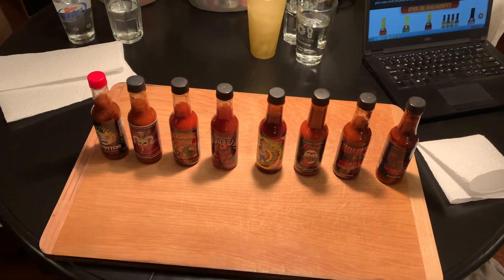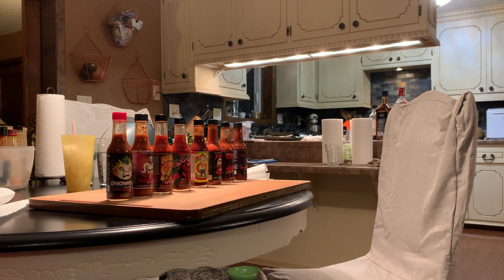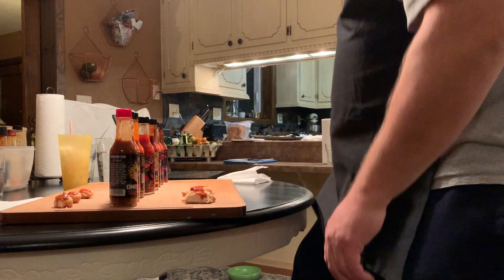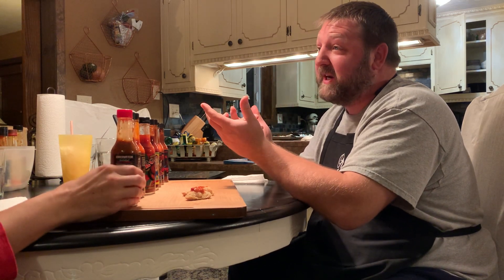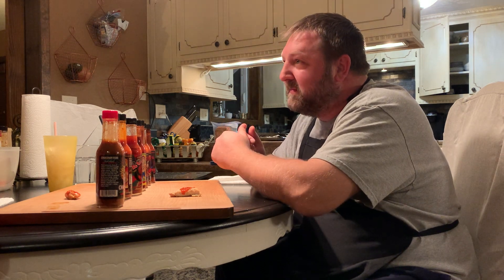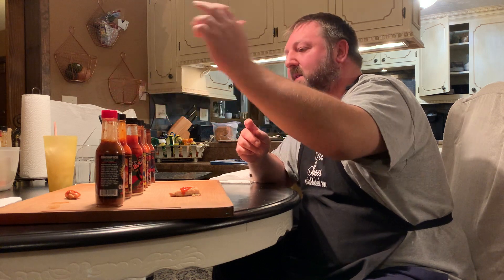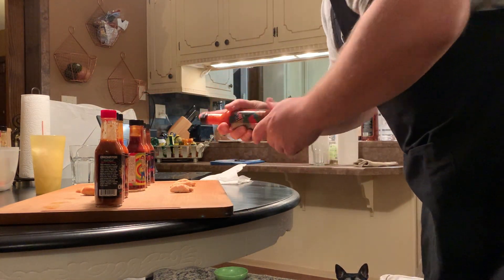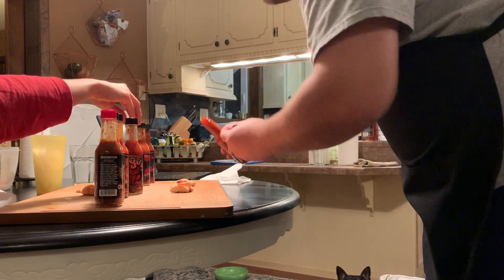Hot Ones style gauntlet... 8 extremely hot sauces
We do a Hot Ones style gauntlet of 8 of the hottest sauces out there with flavor review. Watch!